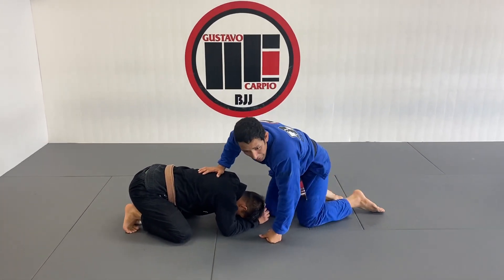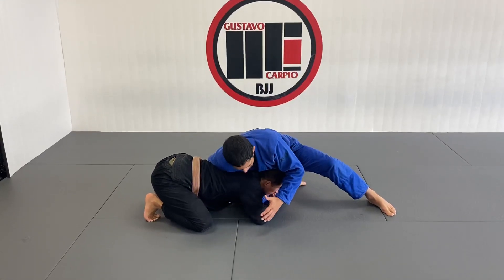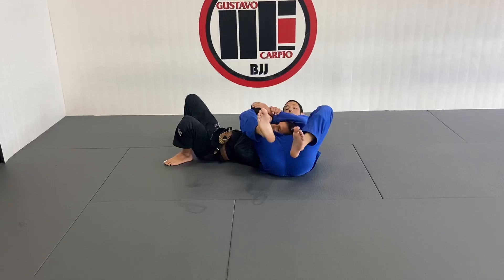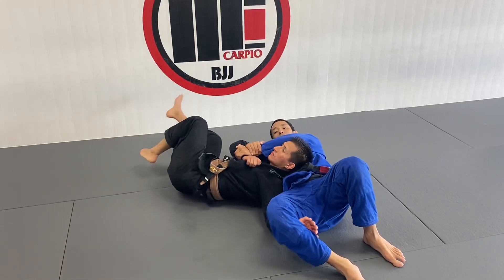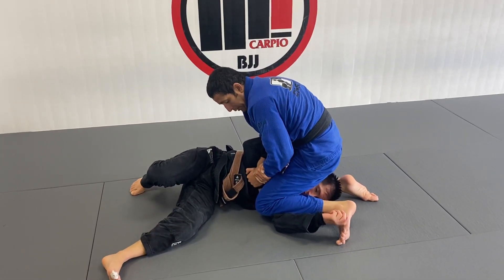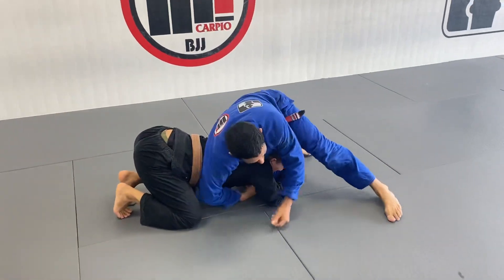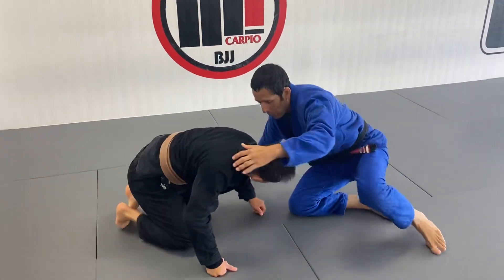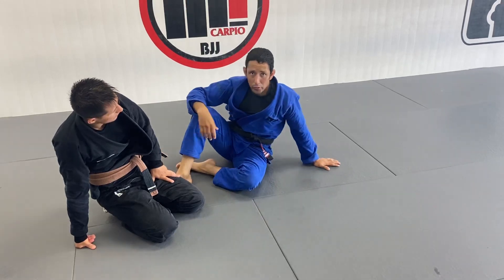Week 16: Kimura Trap from Turtle Position